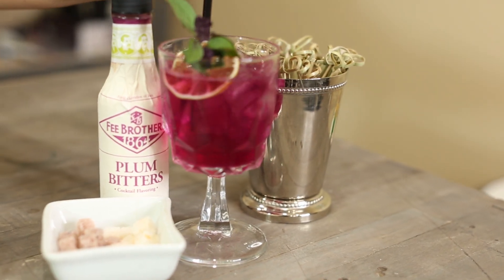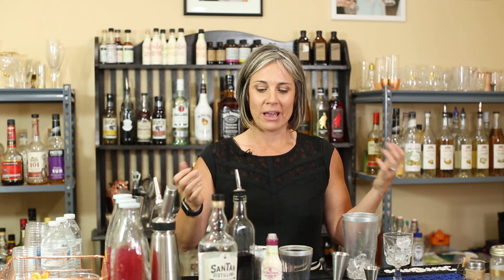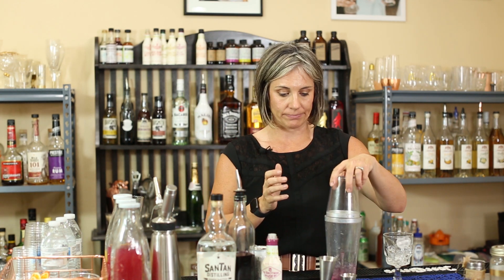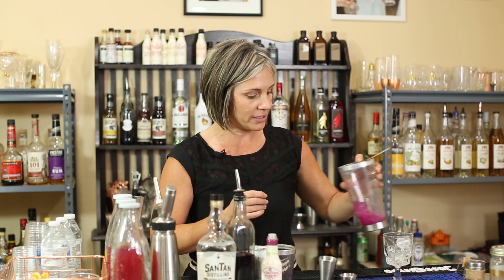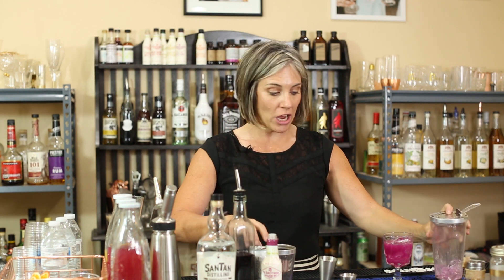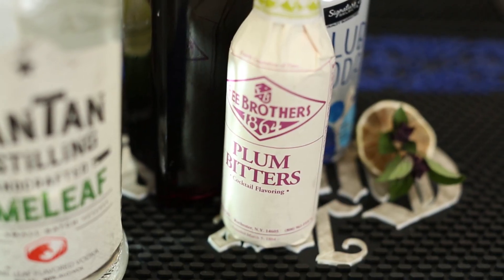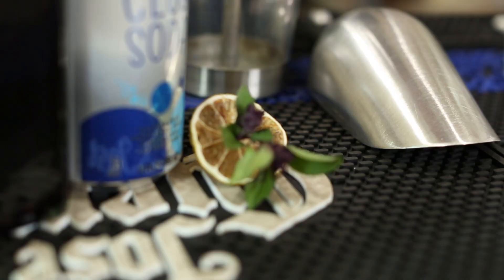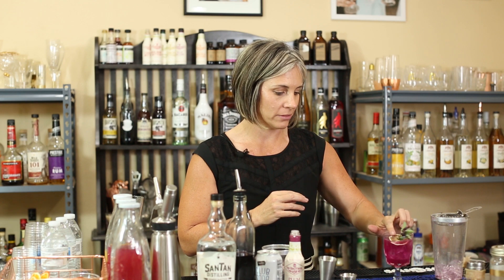The Engaged In Arizona Cocktail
Kinsey Kendrick from Couple of Bartenders is a master when it comes to custom cocktails!
Today she shows us how to make this custom cocktail specifically created for Engaged In Arizona! How cool is that?

RECIPE:
-1 1/2 OZ San Tan Lime Vodka
-.25 OZ Monin Desert Pear Syrup (we had to order ours online)
-Squeeze half a lime
-Shake with ice and strain into ice filled glass
-Top with a bit of Club Soda and a dash of plum bitters
-Garnish with a dried lime and a spring of Thai Basil
**Cheers!**

Follow Engaged In Arizona on Instagram @engagedinarizona
Find Denise @Denisekaris